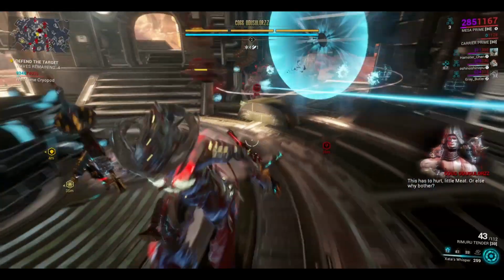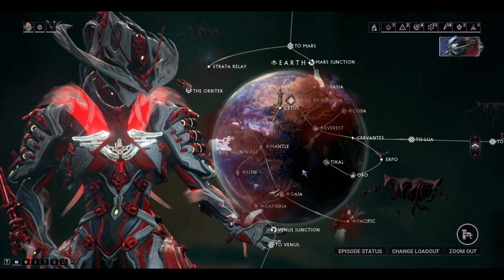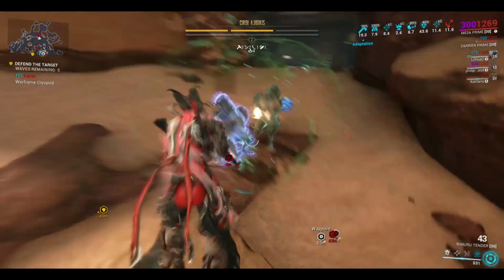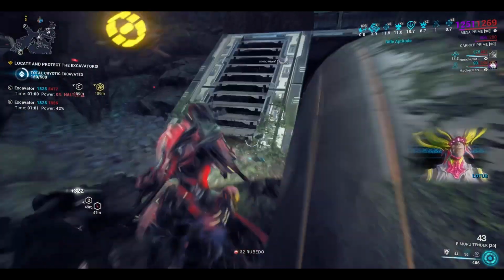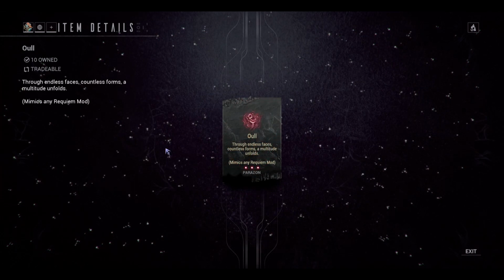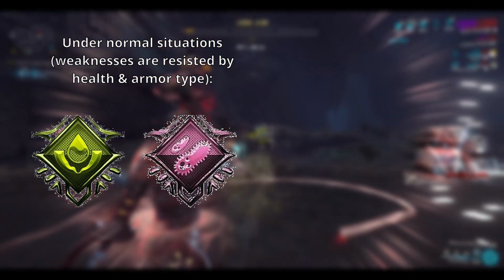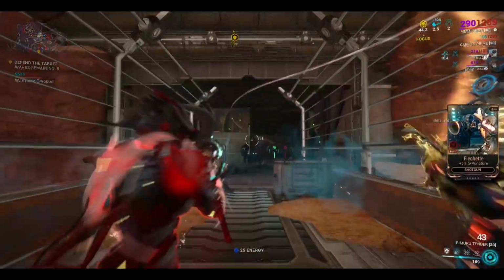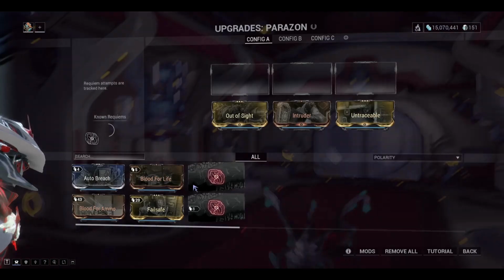Kuva Lich Tutorial II - Defeat Kuva Lich | Warframe 2022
Kuva Lich Tutorial series has finally come to the second part, and in this video, I will give you some tips on how to defeat kuva lich.

I do apologize that this video was released a bit late due to Revenant Prime access and Nights of Naberus, so I delayed my kuva lich video and go for those two first.

Also, remember to turn on the subtitles so that you can understand what I was talking about in the whole video.

Timestamps:
0:00 - Intro
0:24 - Kuva Lich Icons
0:39 - Kuva Lich Information
0:55 - Kuva Lich Controlled Territory
1:25 - Kuva Lich is a mini boss
1:40 - Ways to Defeat Kuva Lich properly
1:54 - How to know the Requiem Mods we need to use
2:17 - The important notes of Rage Meter
2:40 - How to increase Rage Meter
2:47 - If Failed Defeat Kuva Lich
3:18 - If Successfully Defeat Kuva Lich
3:30 - Extra Rewards may dropped from Kuva Lich
3:56 - Tips 1: Kuva Lich Health Types and Weaknesses, Resistances, Immunities
5:10 - Tips 2: Kuva Lich Spawn in Missions, collect Murmurs first, then lure Kuva Lich
6:00 - Tips 3: Obtaining the Requiem Mods Sequences
7:30 - Summary
8:26 - Outro